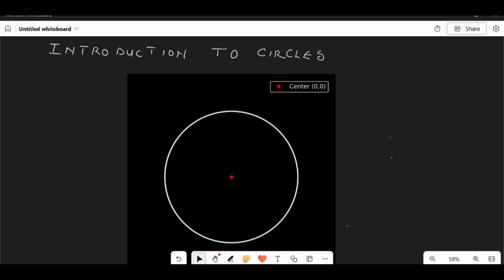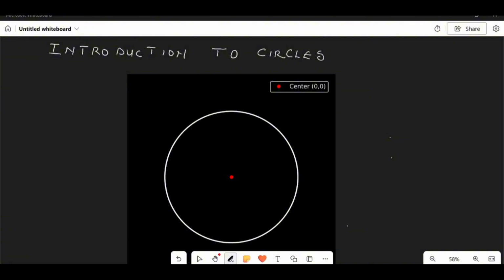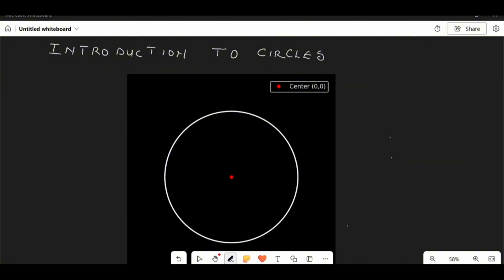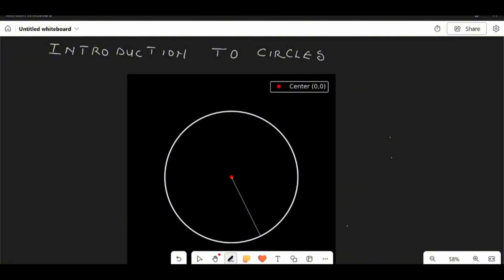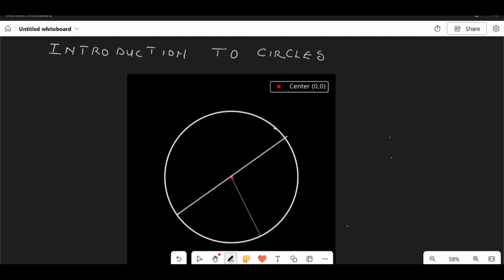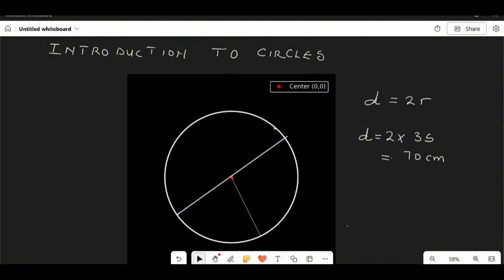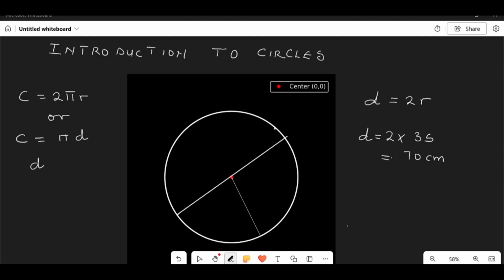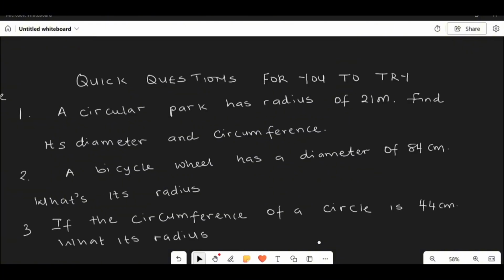Introduction to Circles | Radius, Diameter and Circumference Lesson 1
Learn the basics of circles in this beginner-friendly math lesson. We explain what a circle is, the meaning of radius, diameter, and circumference, plus easy formulas and real-life examples. Perfect for students preparing for WAEC, JAMB, NECO, IGCSE, SAT, or anyone who wants to strengthen their foundation in geometry.

Understanding Radius (r)

Understanding Diameter (d = 2r)

Circumference Formula (C = 2πr or πd)

Real-life examples of circles

Practice questions